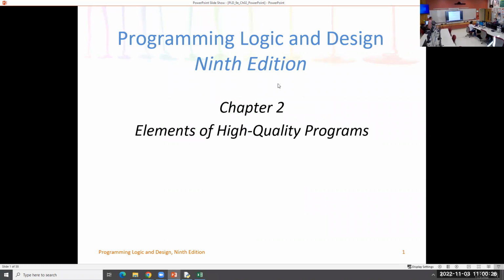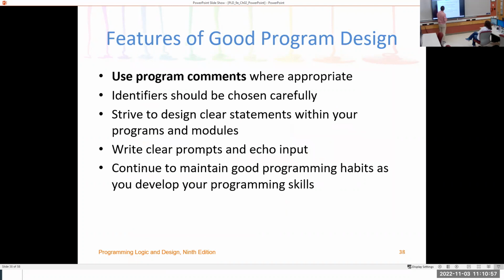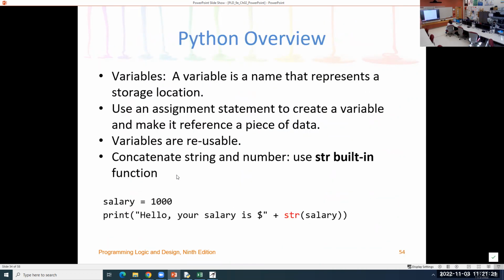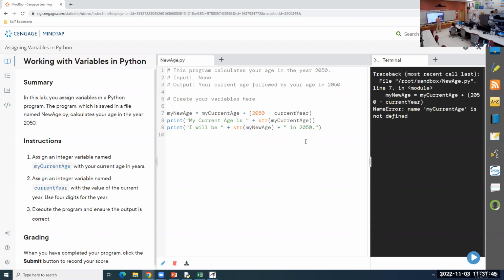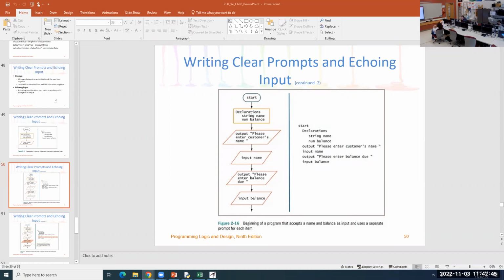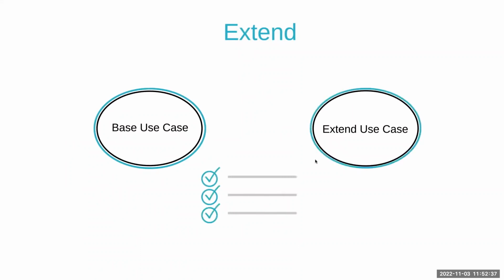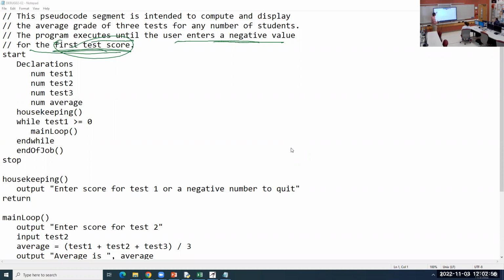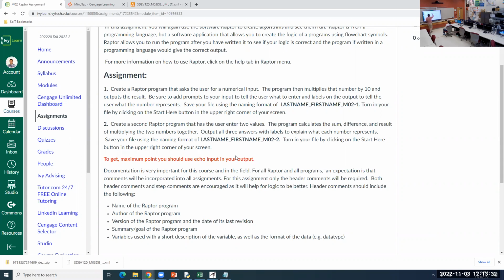SDEV 120: Module 2 - Part 2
Tutorial for SDEV 120 Class - Ivy Tech Community College - Lafayette - IN

@ Hieu Tran